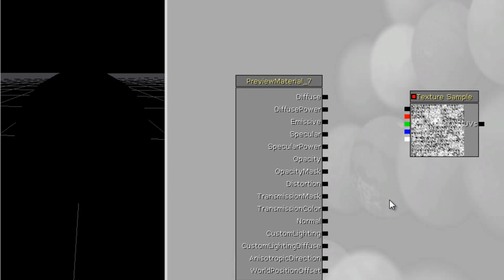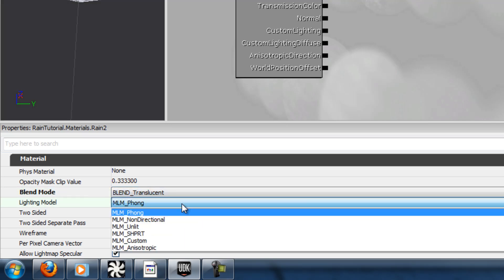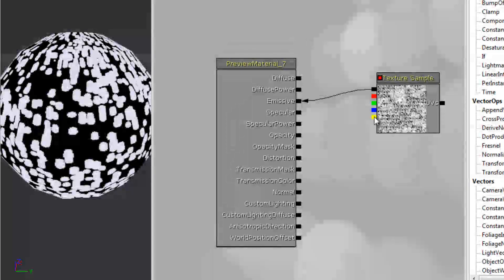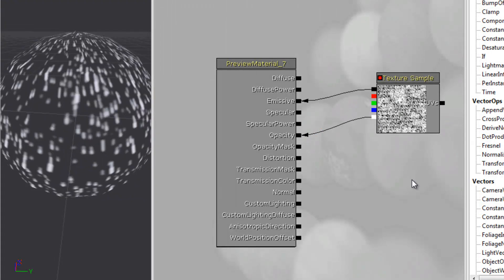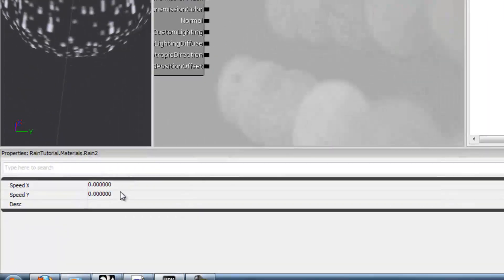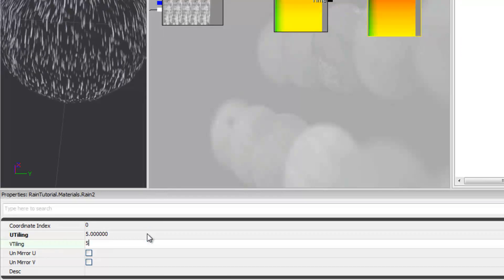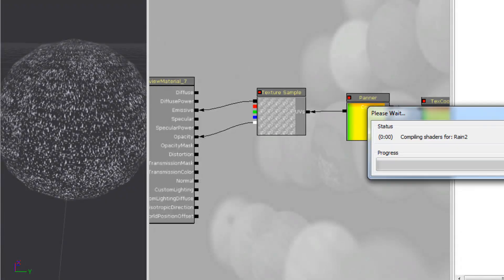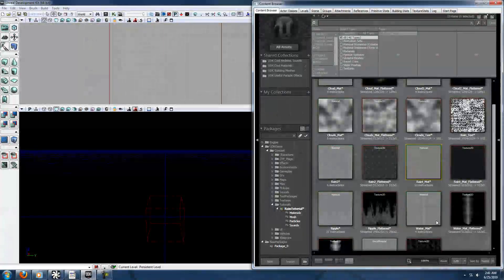UDK Rain Material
This is a brief explanation of how to make the rain material that you saw in my Advanced Rain Tutorial, or if you just want to learn how to make a simple rain material.

Here is a texture you can use for the rain.  It should have an alpha channel that you can plug into opacity.

EDIT: As of the UDK November beta there is already a rain texture and material included that you can use.